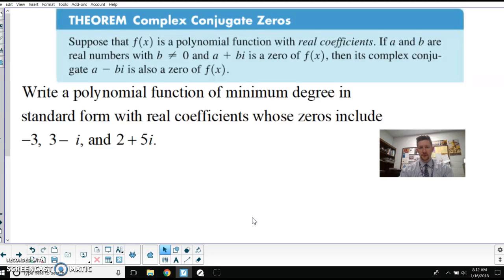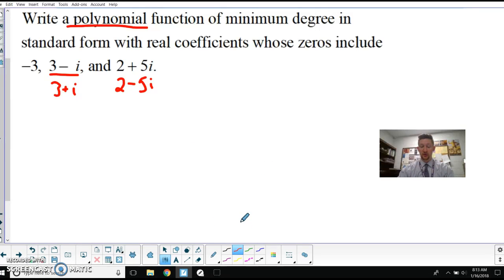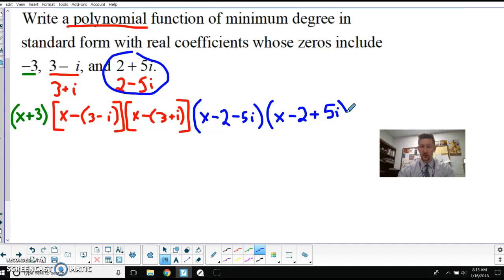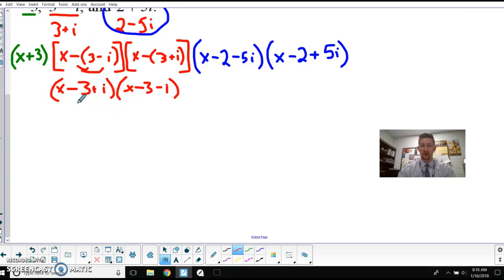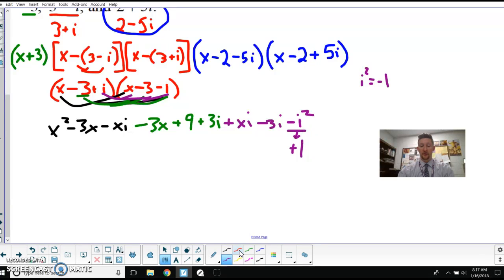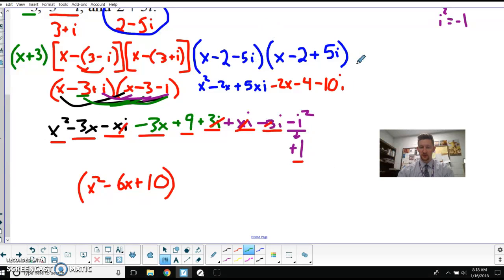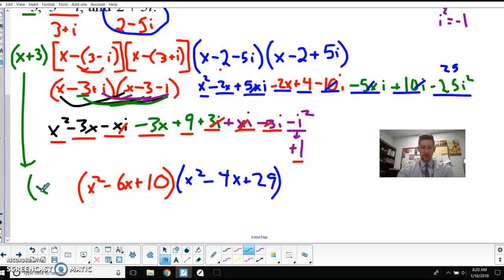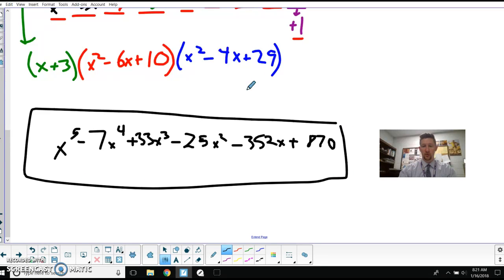56.1 (2.5) Complex Conjugate Zeros to a Polyhnomial